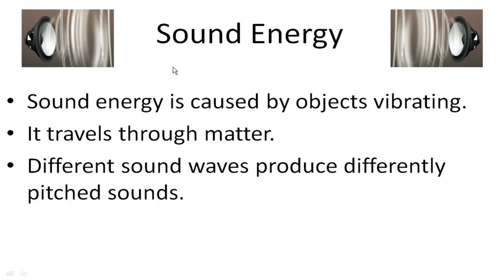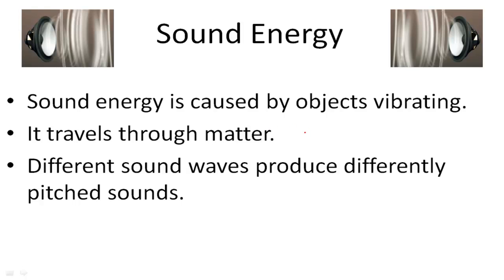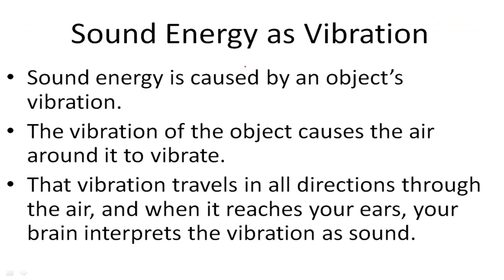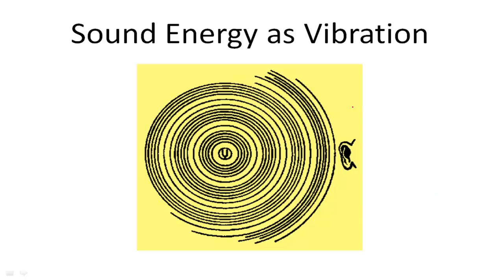Sound Energy as Vibration